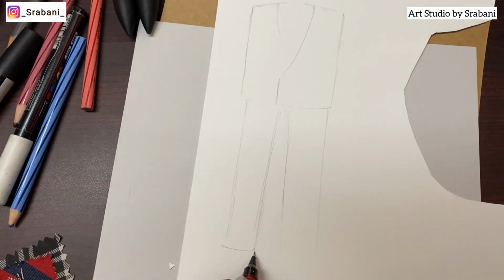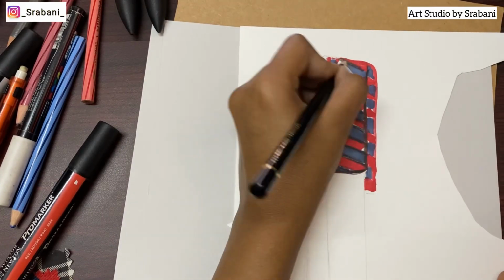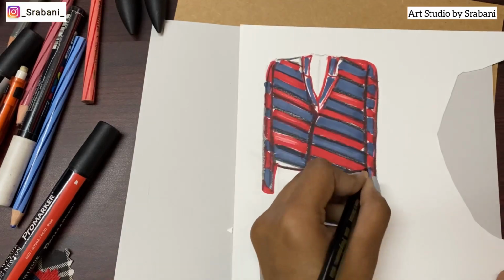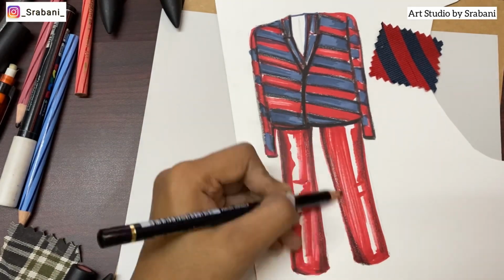Fashion Mood Board | Design Process | Easy Approach | Art Studio by Srabani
Hello all, here is a simple yet effective approach in understanding one of very important topic in design process which is the moodboard
What does it includes and how does it helps?
Hope the video will be easy to understand all the questions in your mind!

Upload with ArtStudiobySrabani

➡️ Lakeer 300 GSM Brown paper

➡️Brustro Water Color Paper (Hot Pressed)

➡️Brustro Black Paper